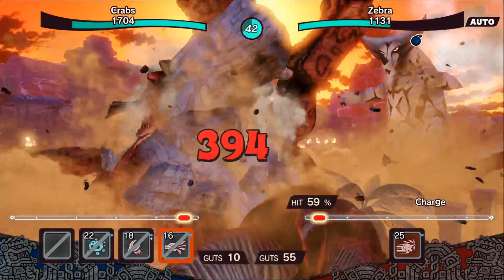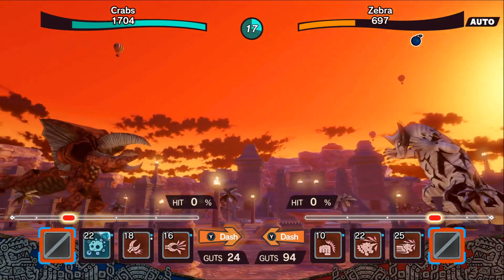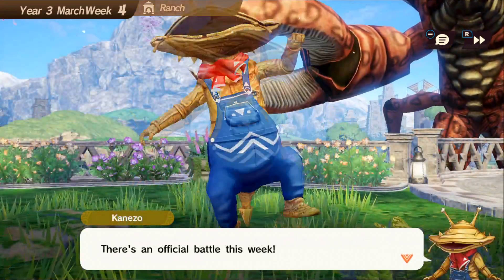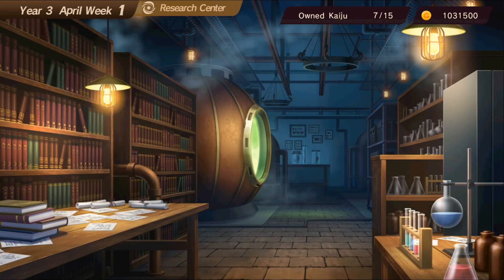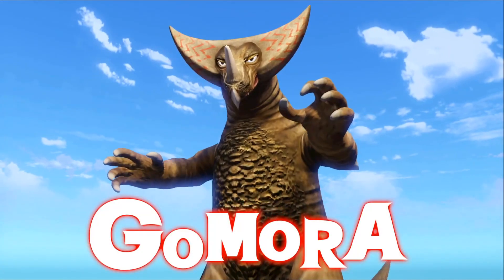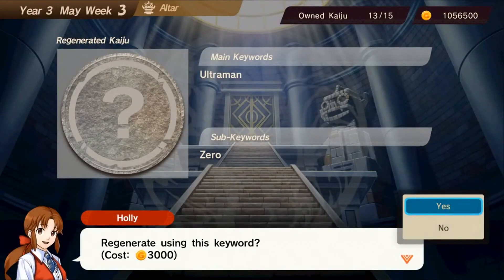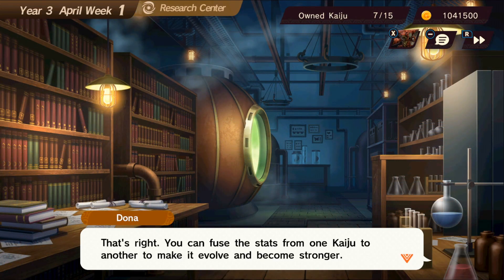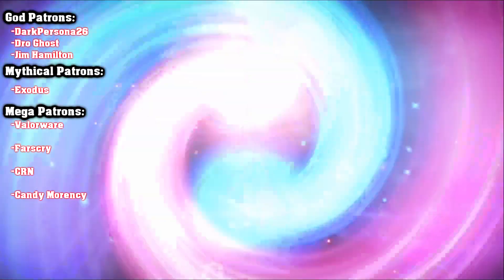How to Fuse Monsters in Ultra Kaiju Monster Rancher!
In today's video, we're going to go over the Fusion System in Ultra Kaiju Monster Rancher and how to unlock it. A very simple, surface level guide for new comers.

Credits:

Avatar: Bisloba